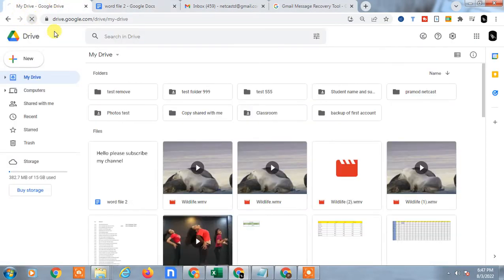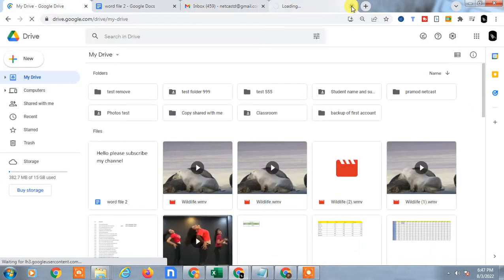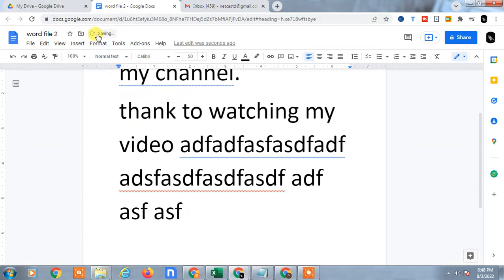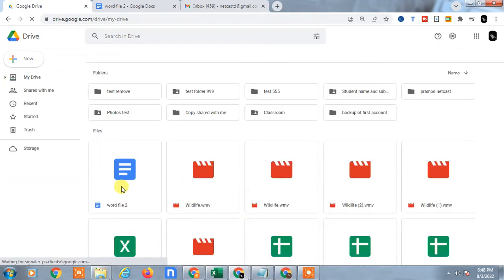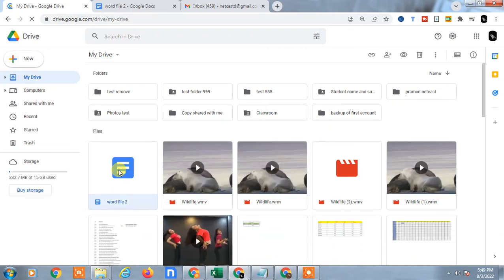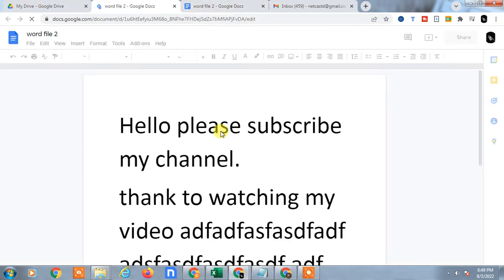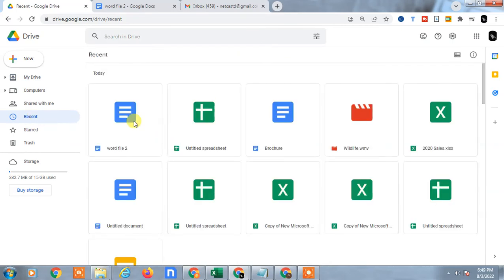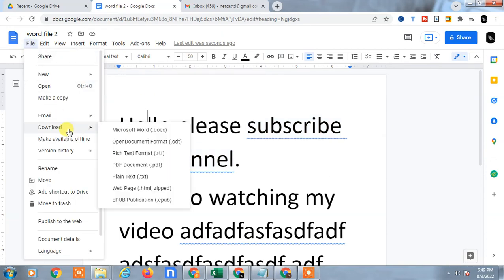How to Save Changes in Google Docs?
This video tutorial will learn, how to save changes in google docs or how to save changes to a document in google docs